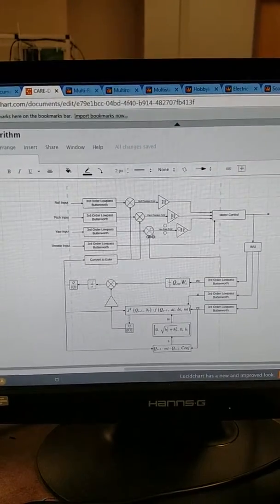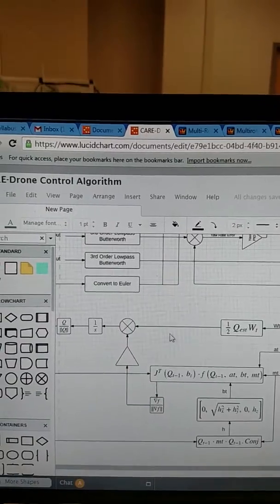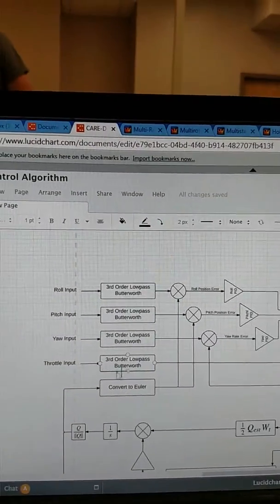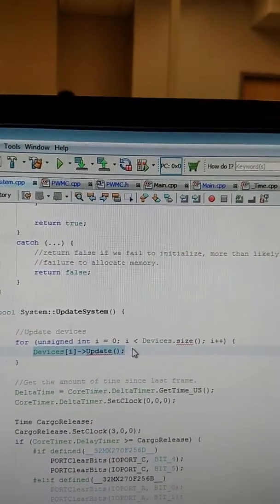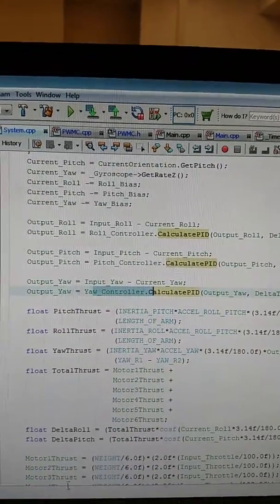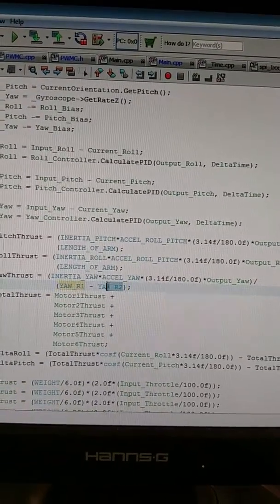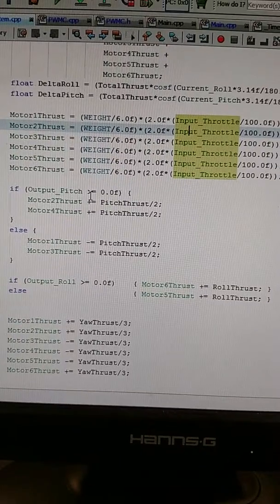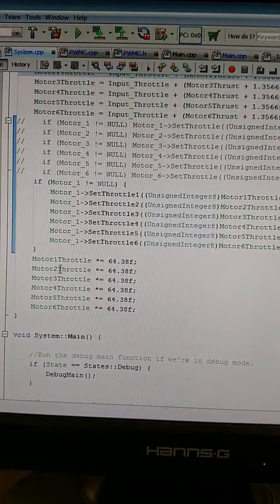Care drone control algorithm